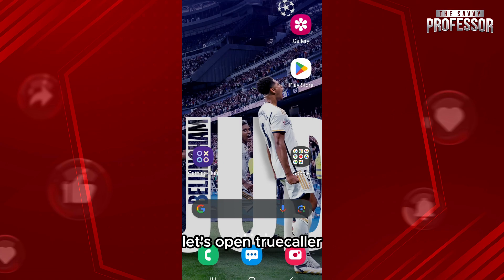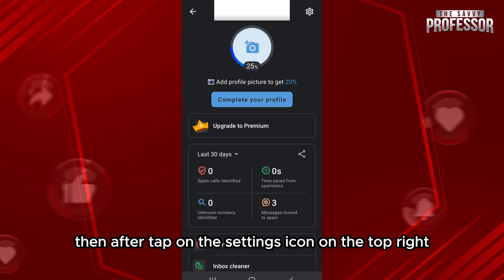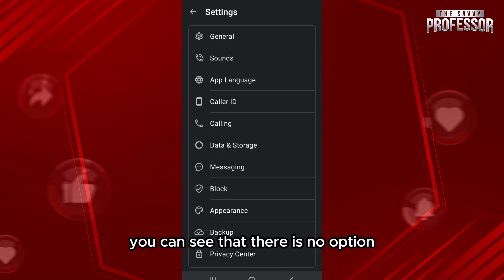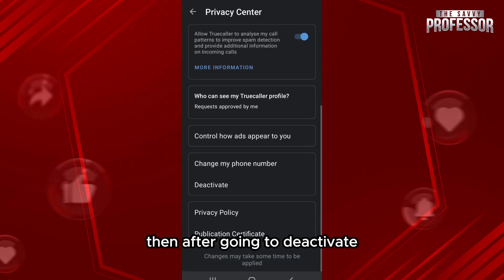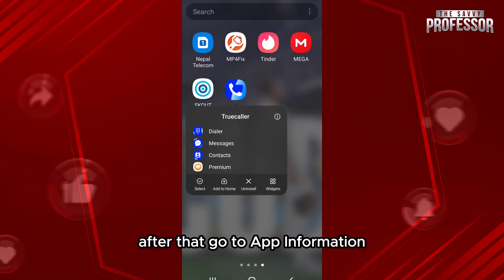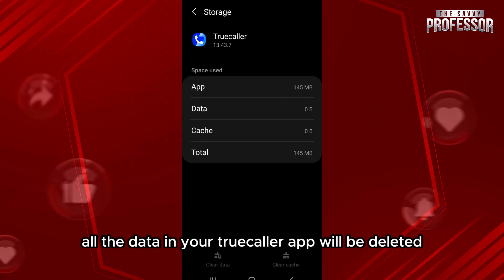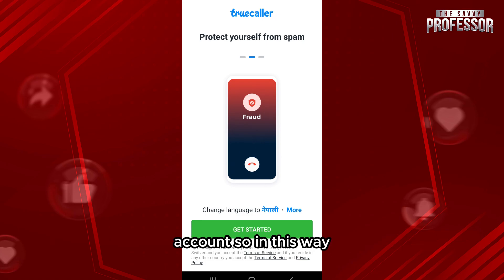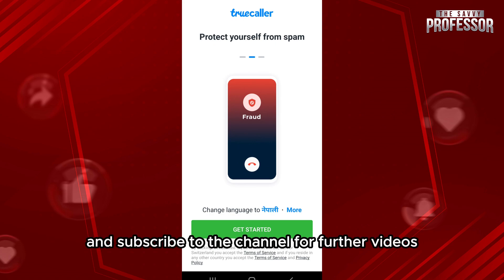How To Logout Truecaller (How To Sign Out From Truecaller Application)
How To Logout Truecaller (How To Sign Out From Truecaller Application). In this video tutorial I will show you how to logout Truecaller.